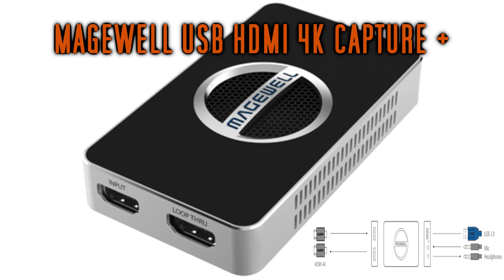[4K]Magewell USB HDMI 4K Capture + Quality Tests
Awesome 4K USB Capture Card from Magewell.